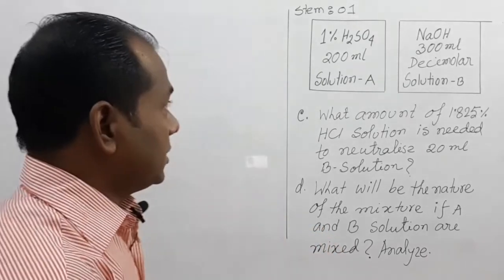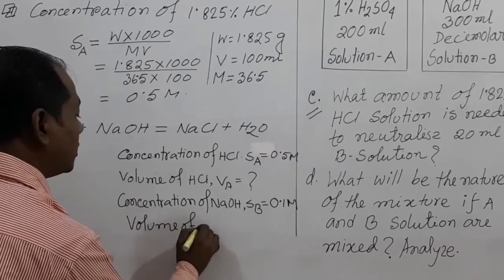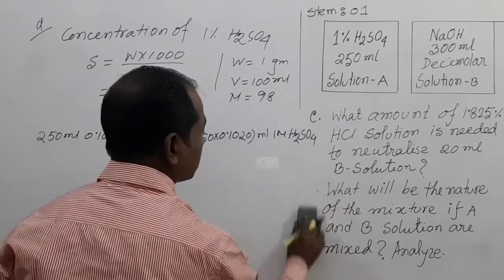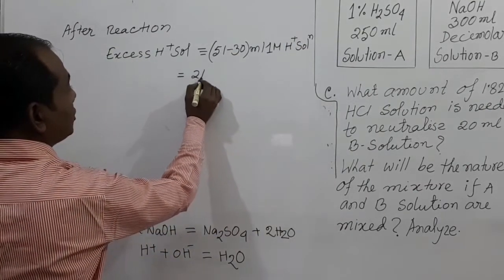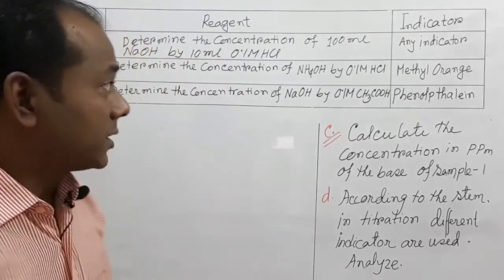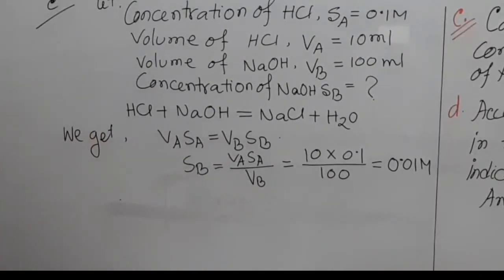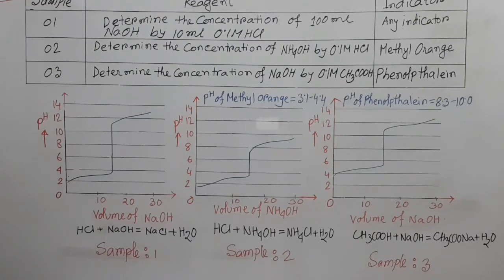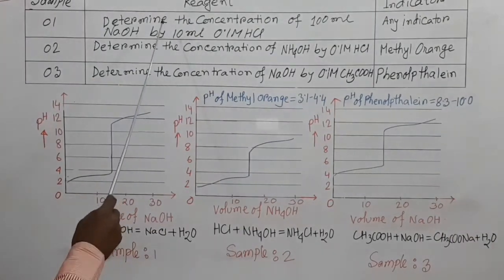CQ, Chemistry 2nd parer, Chapter-3